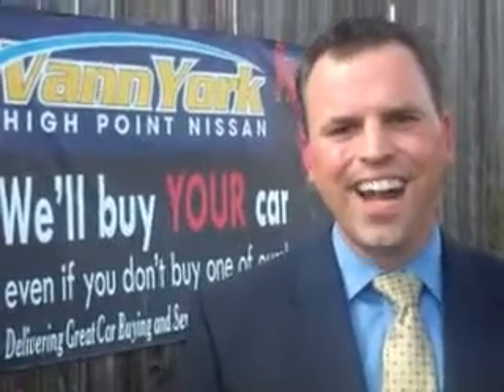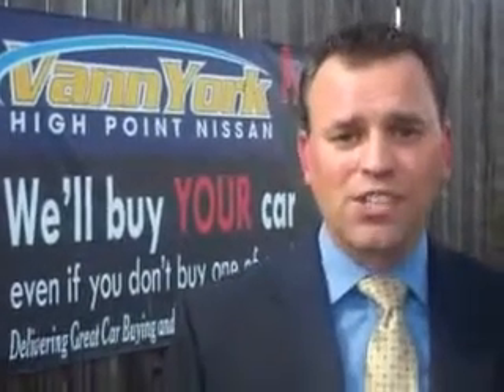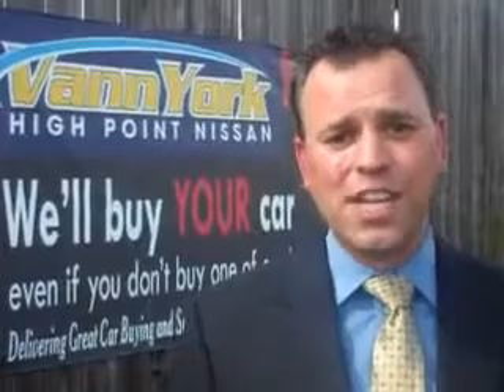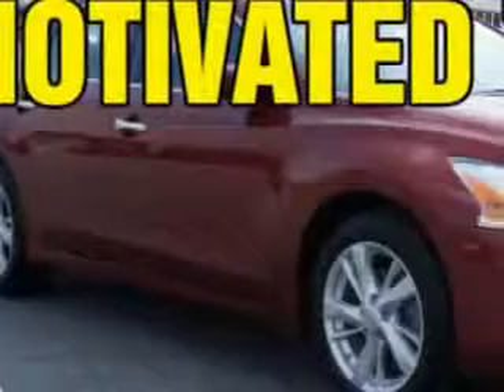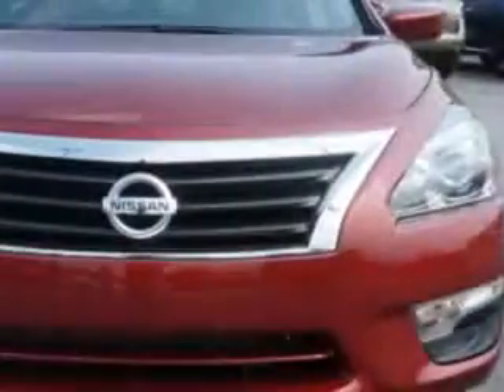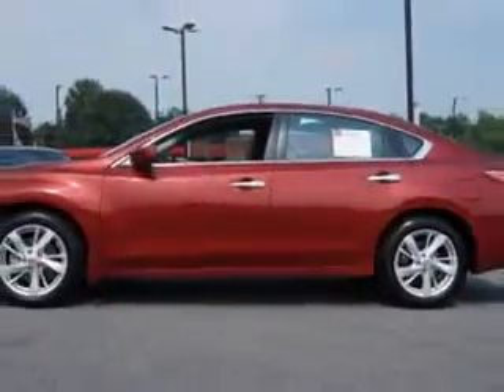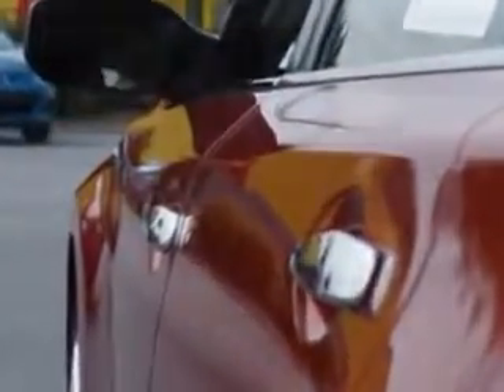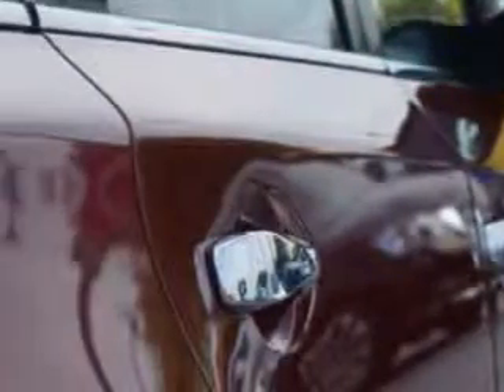Used 2013 Nissan Altima 2.5 SV Greensboro, Winston Salem High Point, Kernersville NC Vann York's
MILES: 13,688
VIN:1N4AL3AP3DC203600

1810 S. Main ST.
High Point, North Carolina 27261